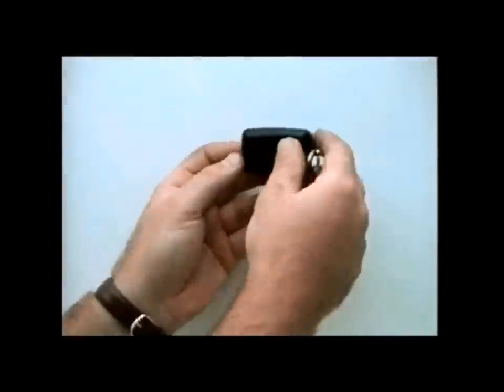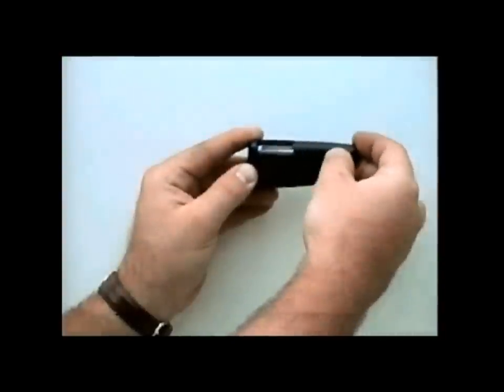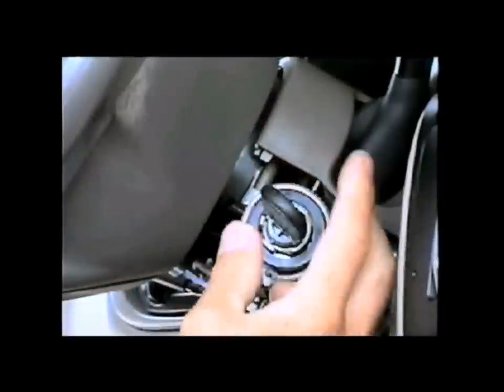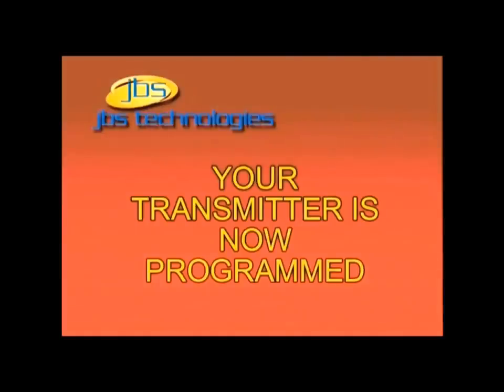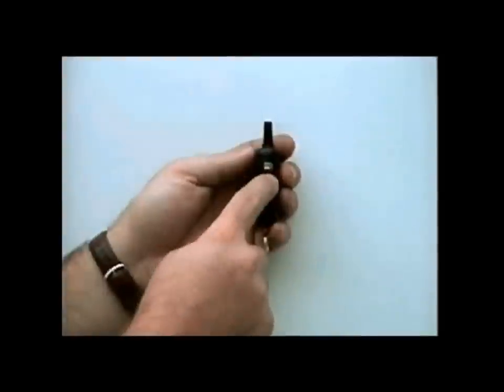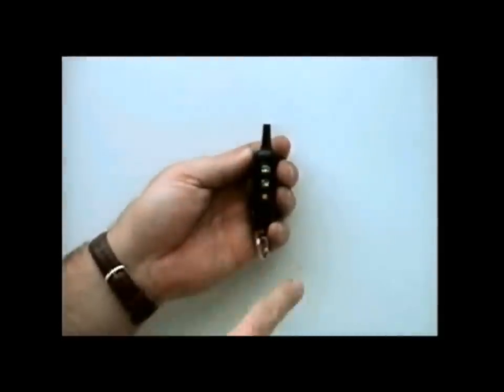Resetting and Transmitter Programming a JBS Bulldog Remote Start System